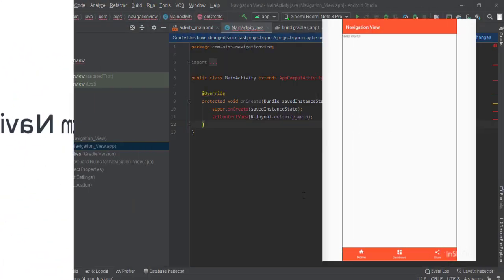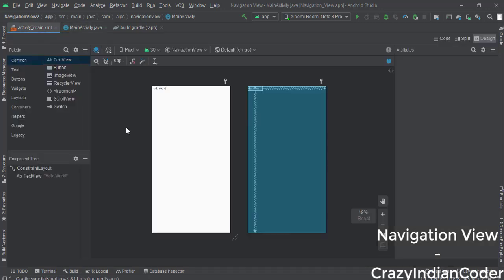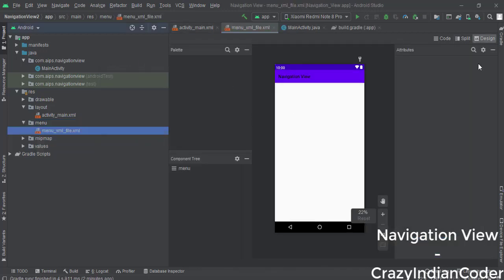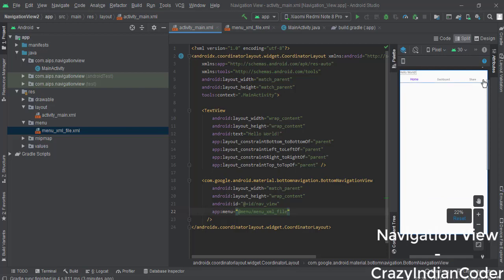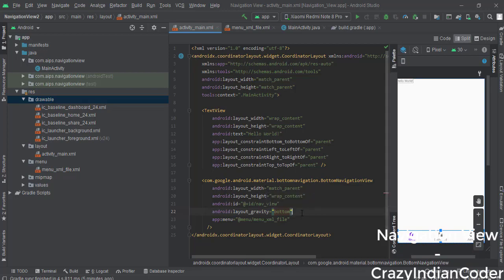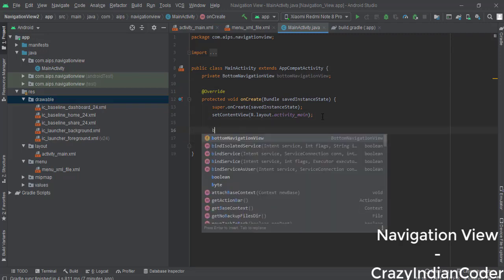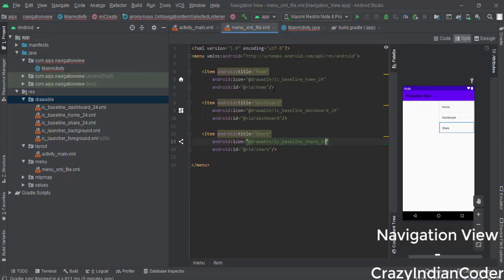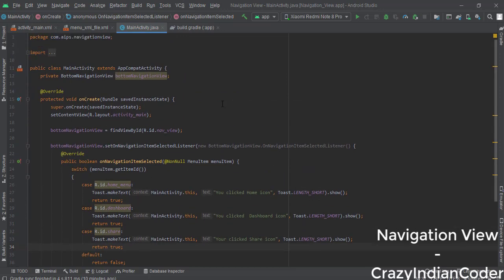How to create Navigation View in Android Studio